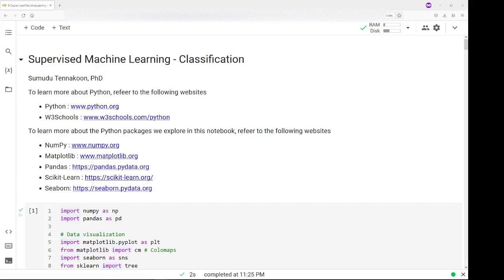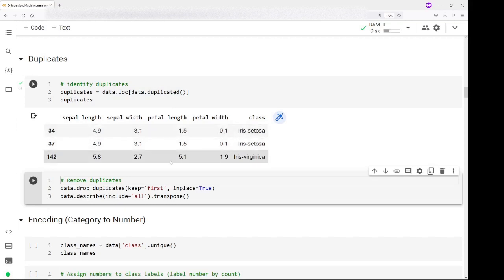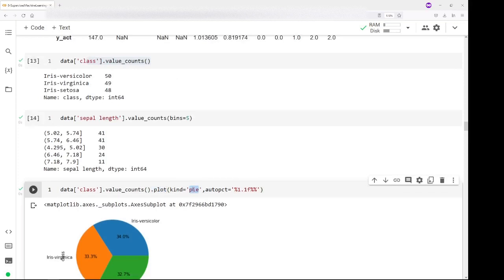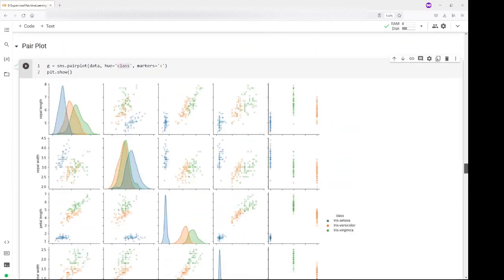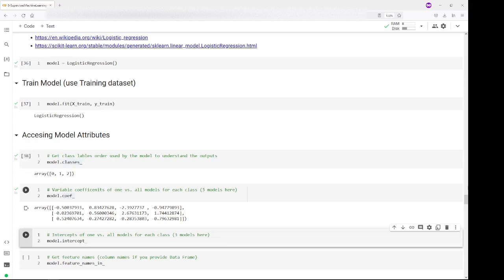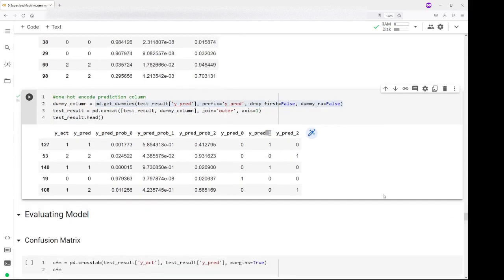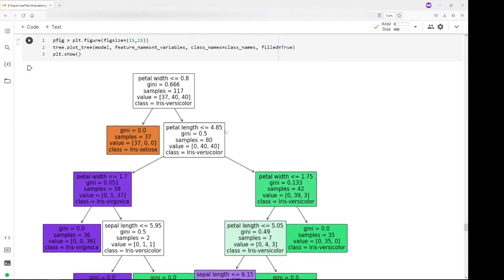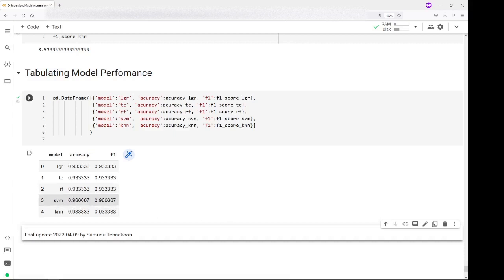Supervised Machine Learning - Classification - Notebook 8